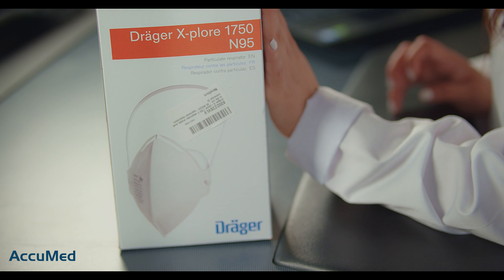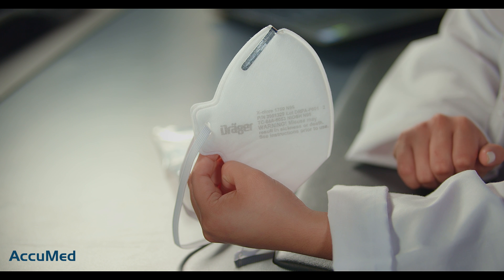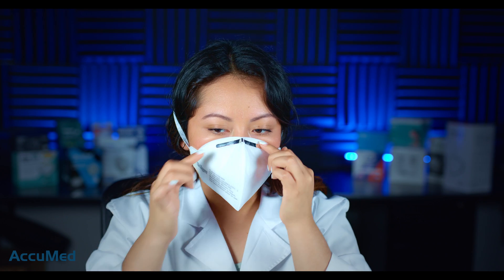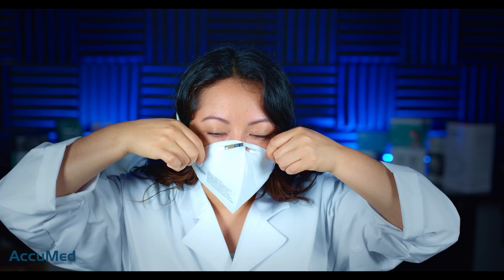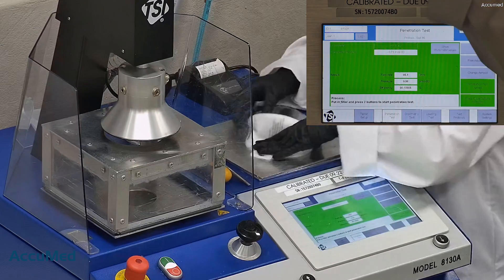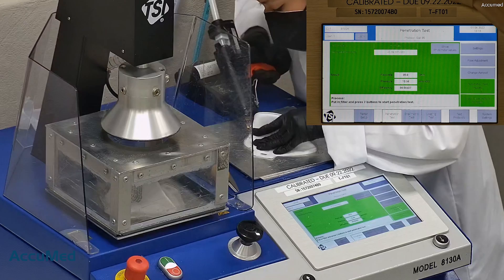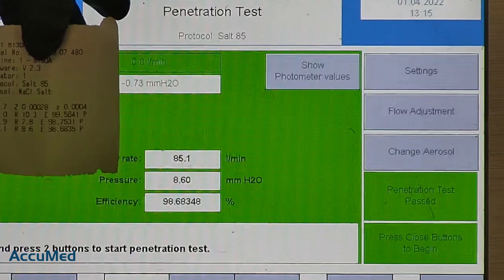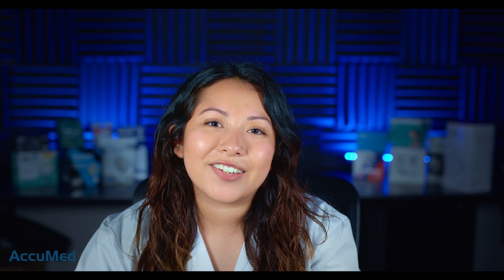Dräger X-Plore 1750 N95 Amazon Mask Review Using NIOSH N95 Testing Standard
Today we will review the Dräger X-Plore 1750 N95 Respirator as requested through Reddit

 Dräger X-Plore 1750 is manufactured in the USA.